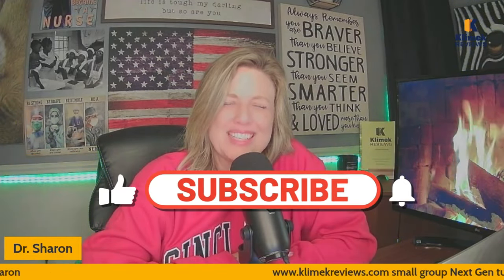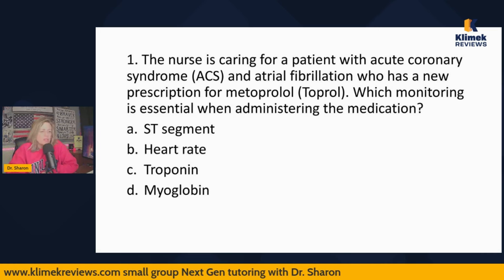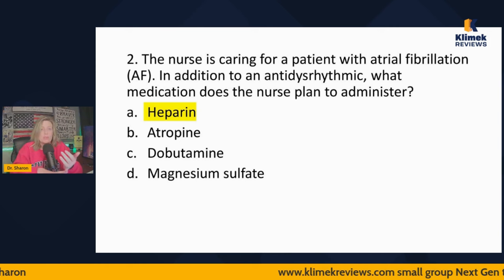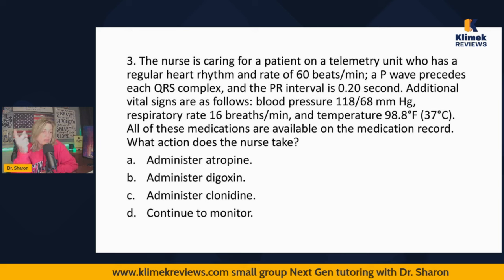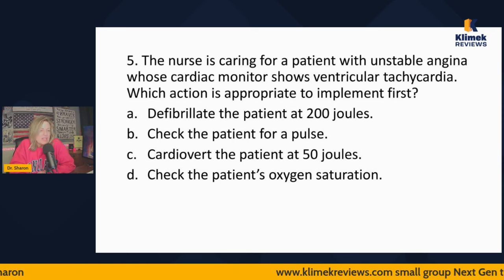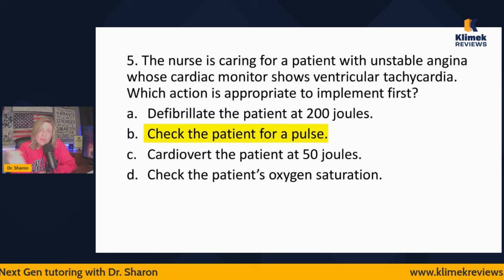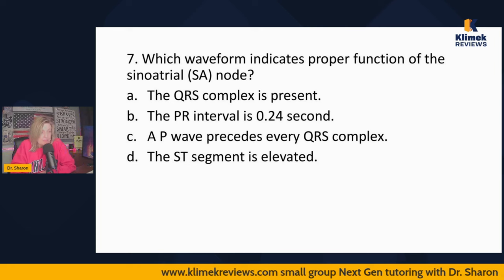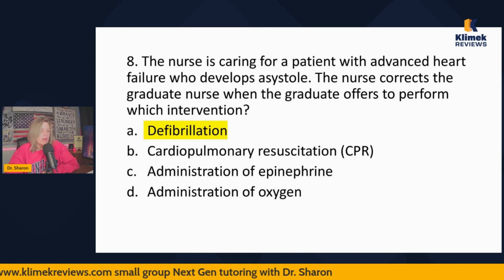NCLEX PREP: TEST YOUR ECG KNOWLEDGE